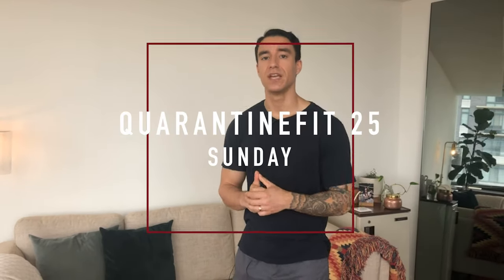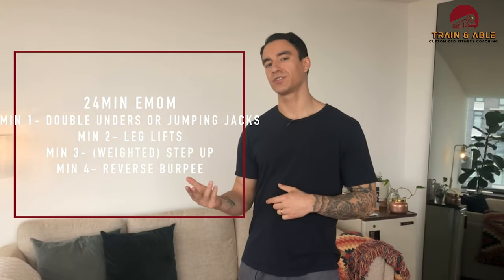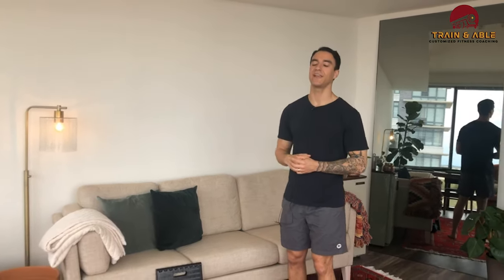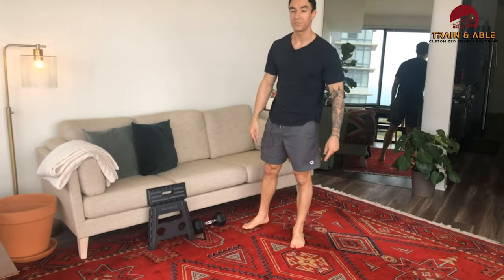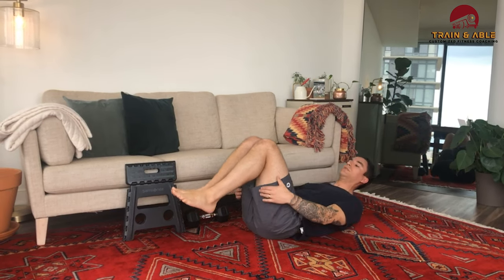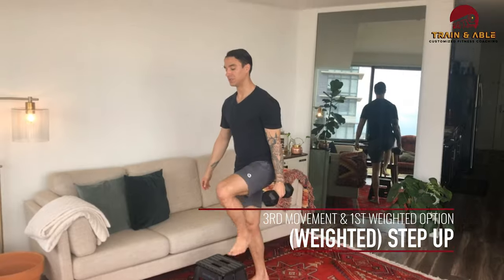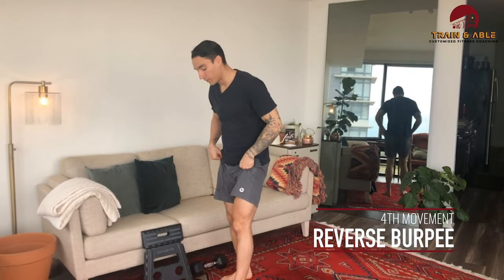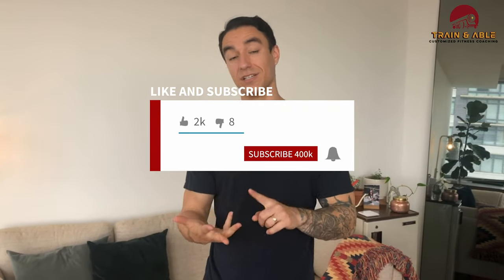QuarantineFit 25 | Home Workout Without Equipment for Beginners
Let's end the week right! Another at home workout without equipment for beginners!

24 EMOM
1- Double Unders OR Jumping Jacks
2- Leg Lift
3-  Weighted Step Up
4- Reverse Burpee
*For max reps each exercise*

Feel free to use this as a day to just keep it Moving.

If you've fallen behind on your Workouts this week, HIT IT HARD!